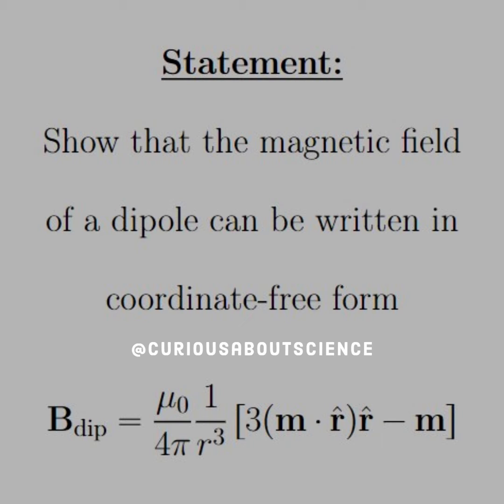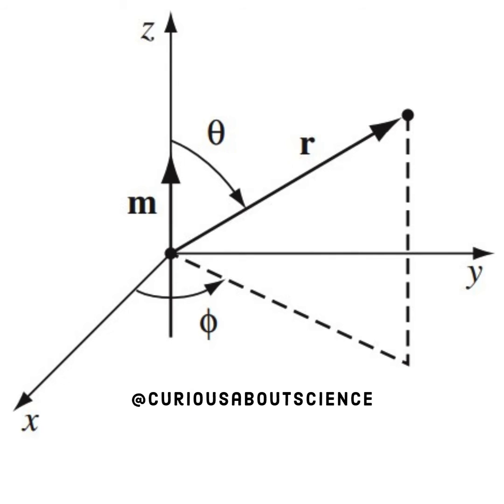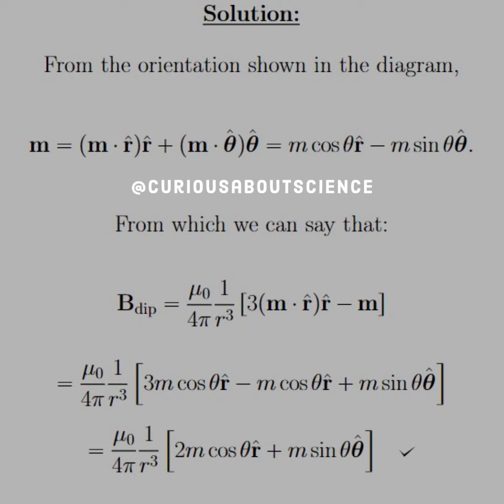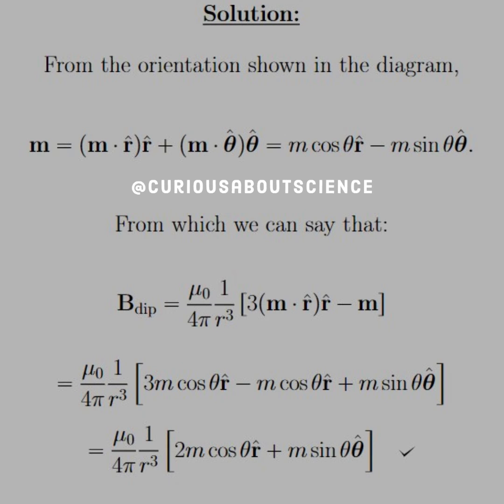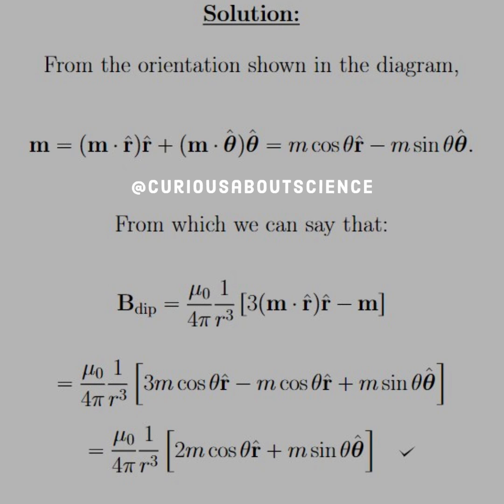Problem 5.34 - Magnetic Vector Potential, Multipole Expansion: Introduction to Electrodynamics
Nothing completely new here, at least in terms of arguments. Be mindful of this, it will turn out to be particularly useful soon! Also note, that in the multipole expansion, the leading term is a dipole term, not a monopole. Which one of Maxwell's equations tells us this?